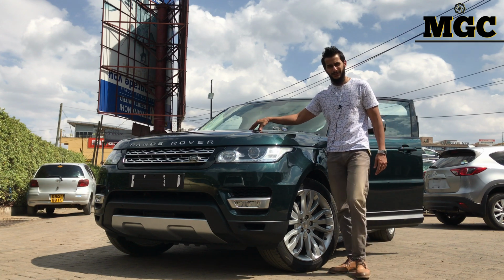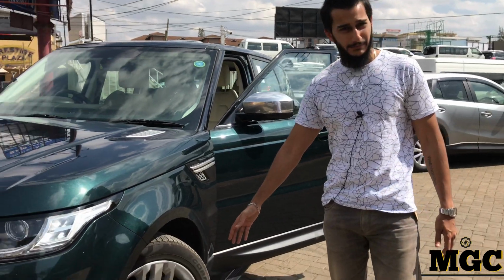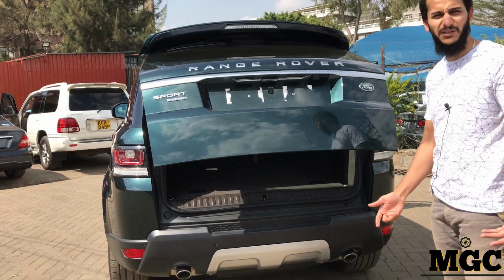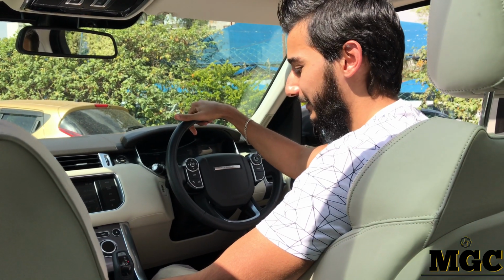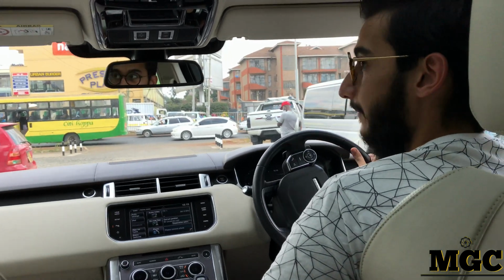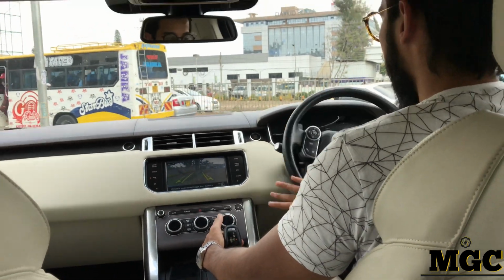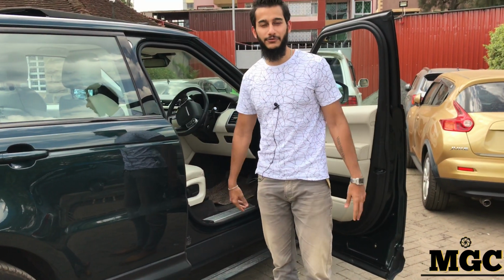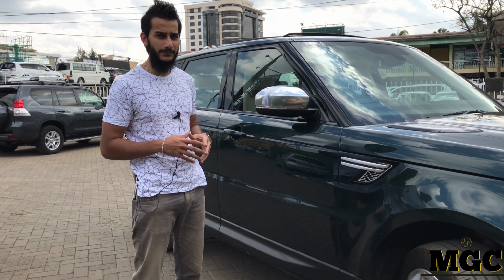Land Cruiser Guy checks out the Range Rover Sport